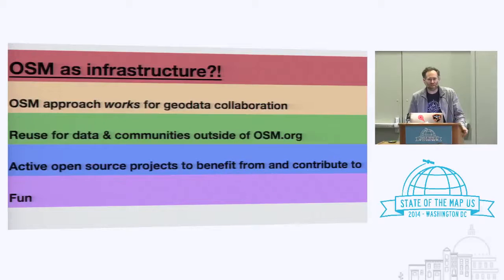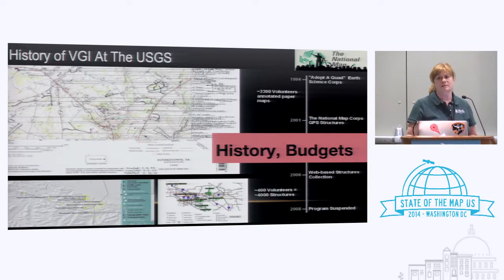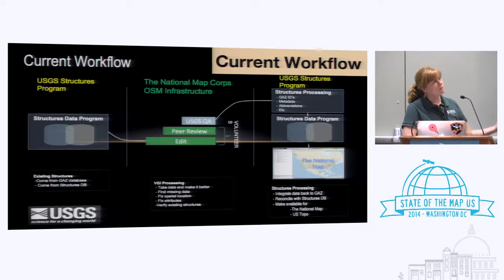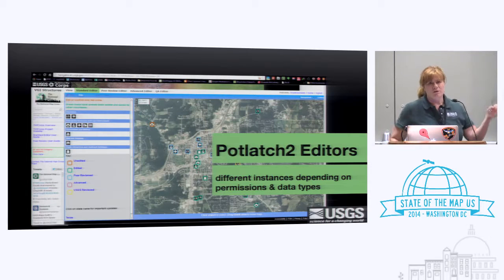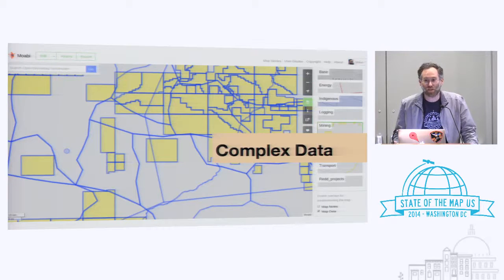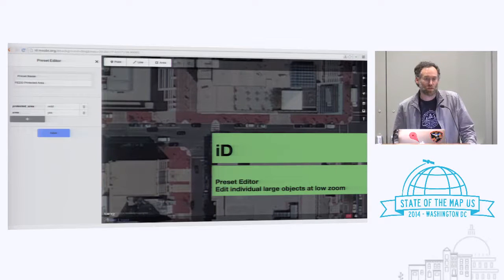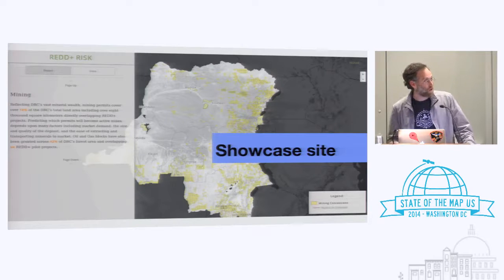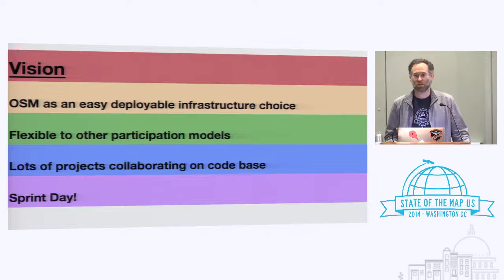OpenStreetMap as Infrastructure - Elizabeth McCartney, Mikel Maron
This session will show how OpenStreetMap's render stack, editor and web application can be used to power collaborative mapping efforts beyond OpenStreetMap. OpenStreetMap's software is unique and powerful as infrastructure for building communities of contributors. What happens when OpenStreetMap software is reused for new data sets and communities beyond OpenStreetMap.org?

The USGS deployed a fork of the OpenStreetMap website one year ago, for volunteers to augment National Map, and now expanded to all 50 US states.

Both projects have made bets on OpenStreetMap infrastructure in very different environments. In this session Elizabeth McCartney and Mikel Maron will lay out a practical technical and social vision for OpenStreetMap as infrastructure. They will explain the motivations for adopting OpenStreetMap software, share their experience and share what it takes to customize the OpenStreetMap stack.